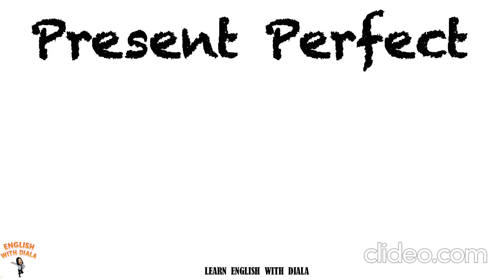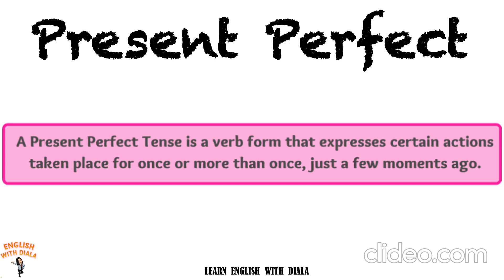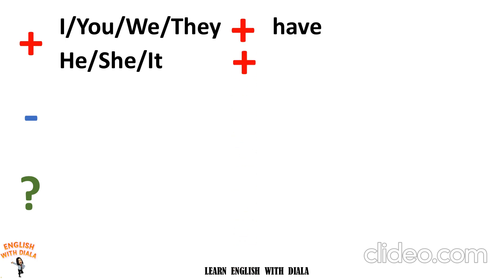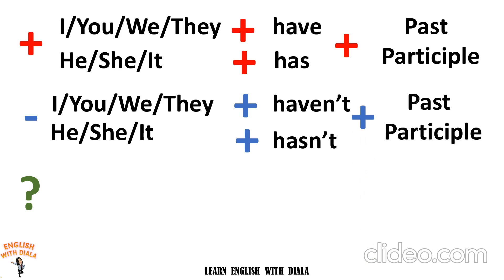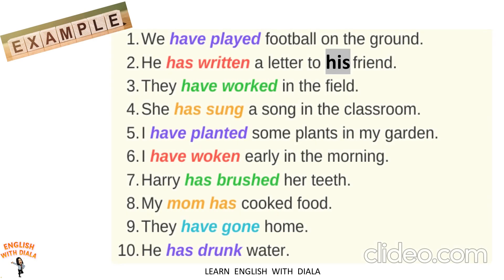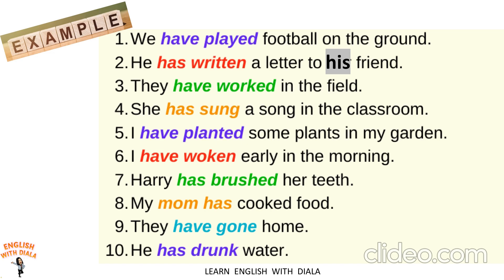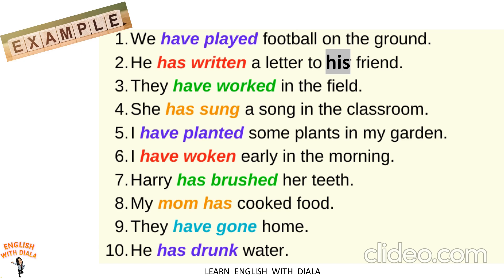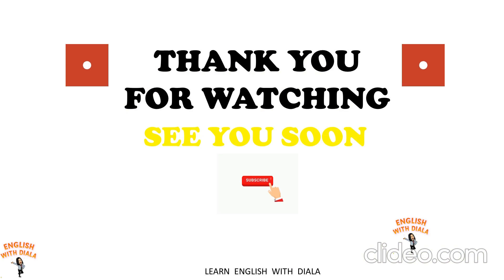Present Perfect Tense | Grade 7| Grammar Lessons